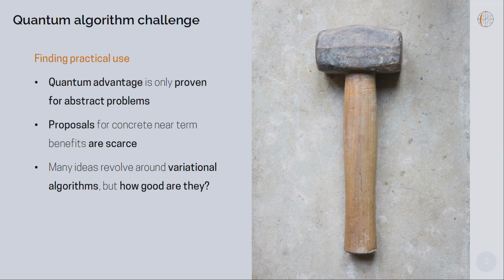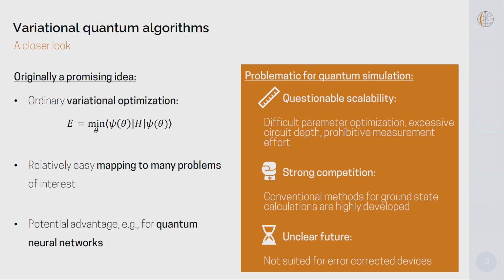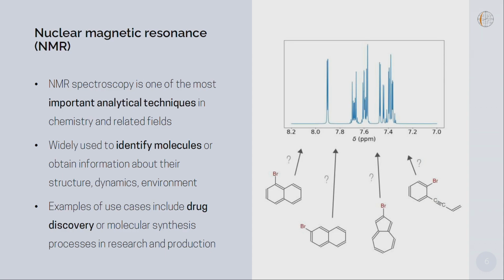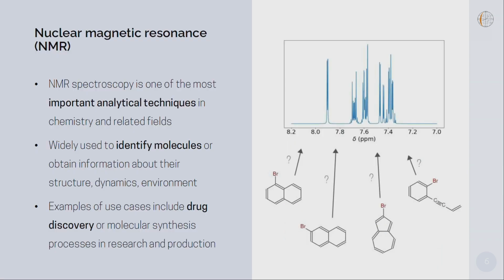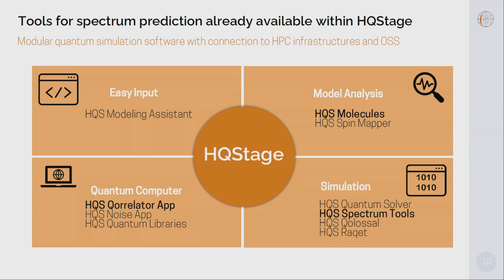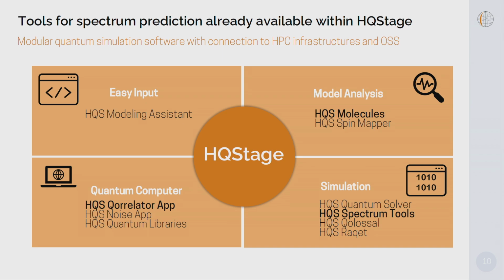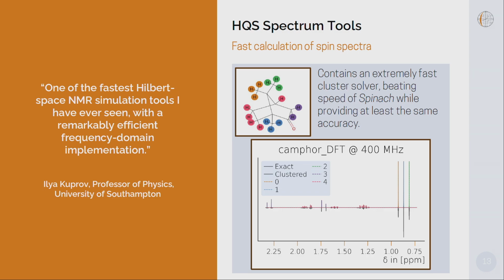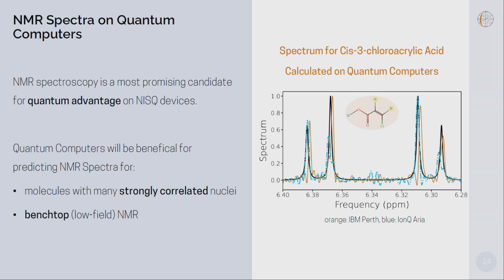Potential Applications for Quantum Computers within Spectroscopy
Dr Jan Reiner | CSO, HQS Quantum Simulations

"Quantum-mechanical simulation is an incredibly promising field that stands to benefit greatly from the power of quantum computers. However, there are significant challenges in translating the theoretical advantages into practical applications, especially when considering the limitations of imperfect quantum operations and resource constraints. In this presentation, we will delve into the immense potential of quantum simulation technology and its ability to provide quantum advantage in various industries.

One industry where quantum simulation could be relevant is the pharmaceutical sector, particularly in the context of NMR spectroscopy, which will be the focus of this talk. NMR spectroscopy plays a vital role in drug discovery and development, providing crucial insights into molecular structures and interactions. By harnessing the capabilities of quantum computers, we can enhance the accuracy and efficiency of NMR data analysis, improving the pharmaceutical industry's approach to drug research.

The unique properties of quantum computers make them well-suited for tackling the challenges posed by NMR spectroscopy. HQS Quantum Simulations has had a long term collaboration with Merck to explore these possibilities. This partnership aims to leverage quantum simulation techniques to address the specific needs and challenges faced by the pharmaceutical industry. The collaboration between HQS and Merck exemplifies the growing importance of this field and the exciting possibilities that lie ahead."